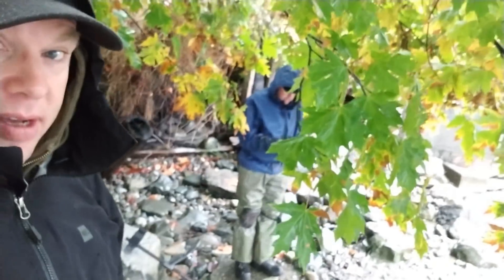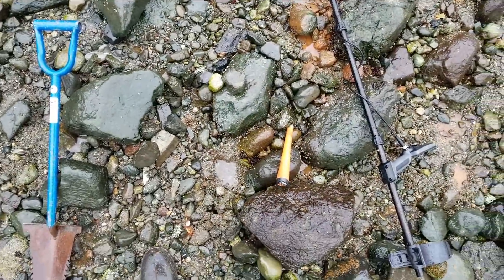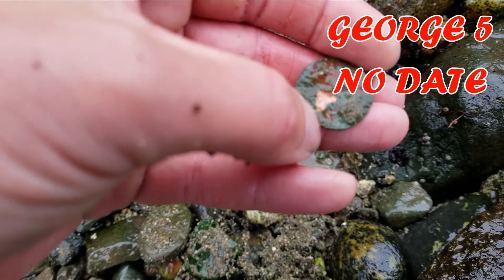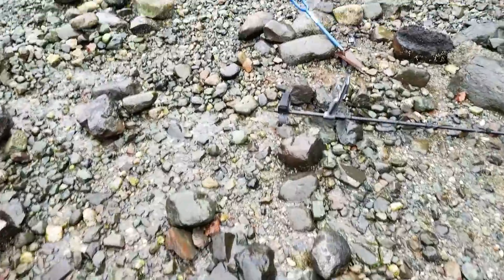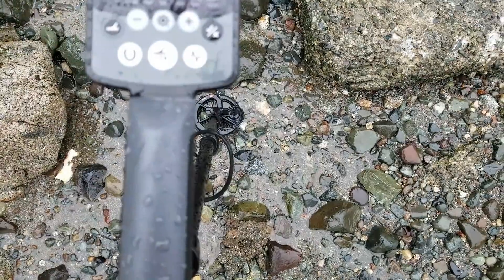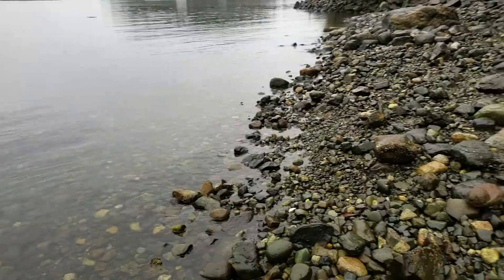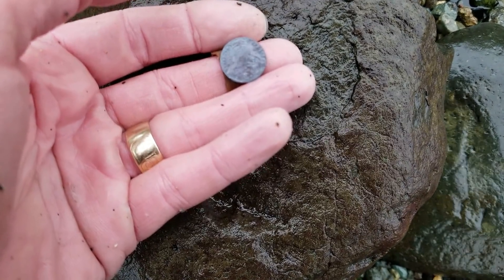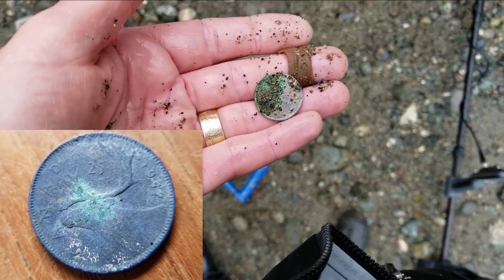Crazy Ocean Silver found in Canada | Minelab Equinox 6" Coil | Will the 6" do better than the 11"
Silver coins everywhere! What a beach! What a day! My 6" coil on the NOX produces way more than the 11" coil on  the same beach. Oh yeah.. watch carefully, you could get lucky! Before the end of the first week in Nov. 2018

Super speedy delivery and great customer service,

For all of your Minelab needs!